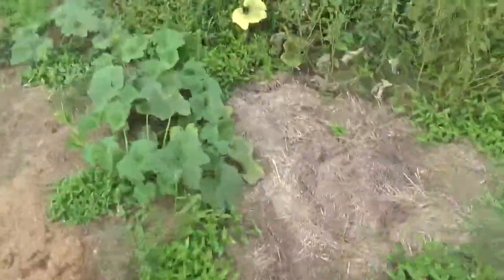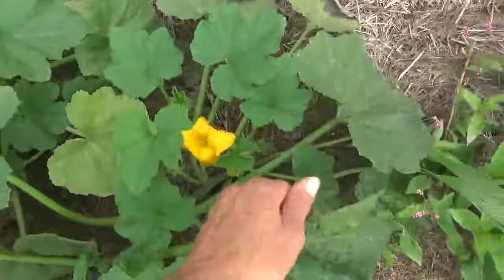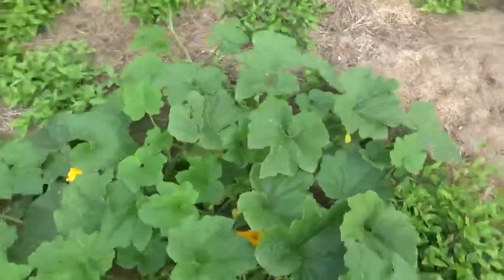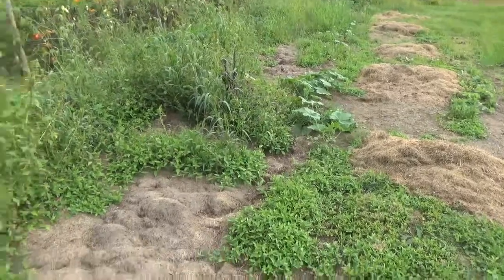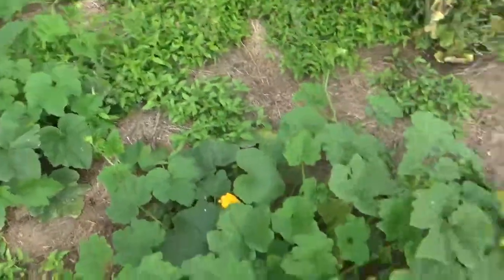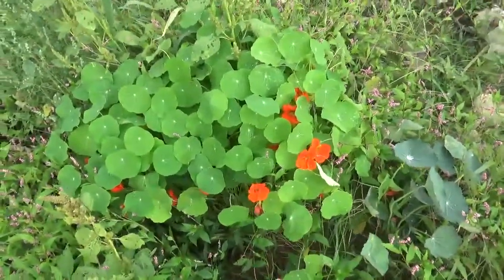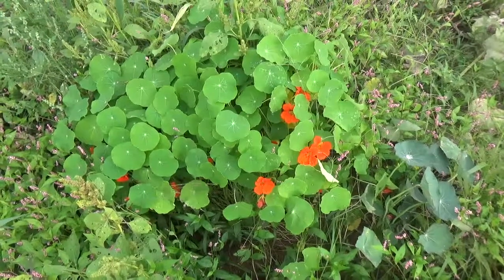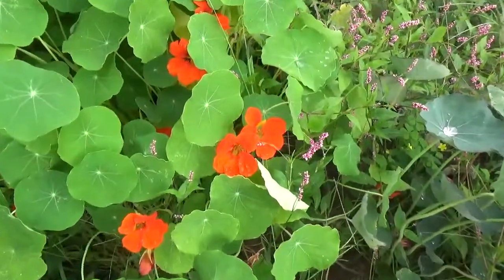Delicata Squash Second Planting Healthy and Red Empress Of India Nasturtiums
This is my last planting of Delicata "Honeyboat" Squash.. The others are all crashing to Powdery Mildew after massive fruit production. But these went in July 20th and are just starting to flower and set fruit. The Nasturtiums are a new variety (to me) this year.